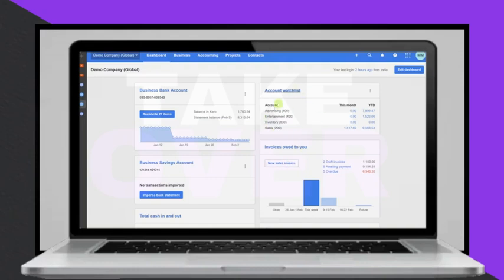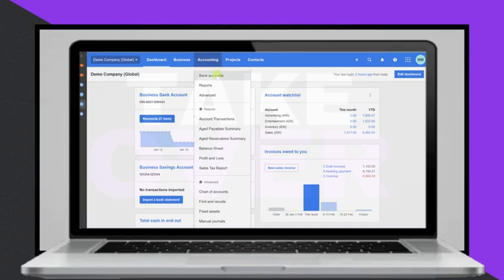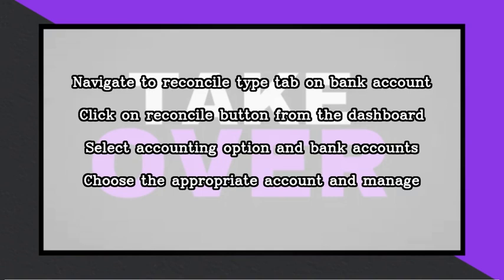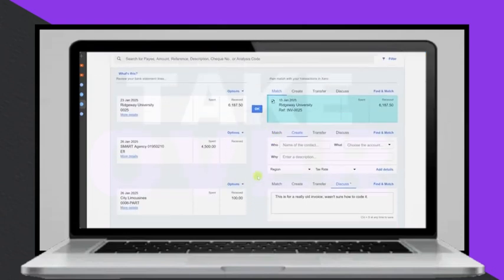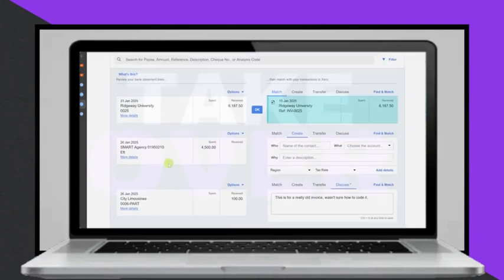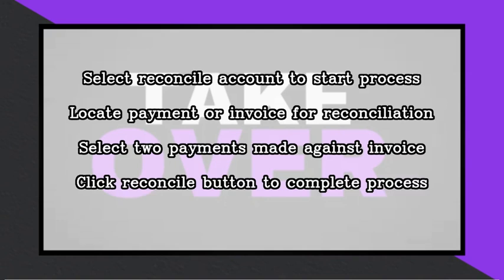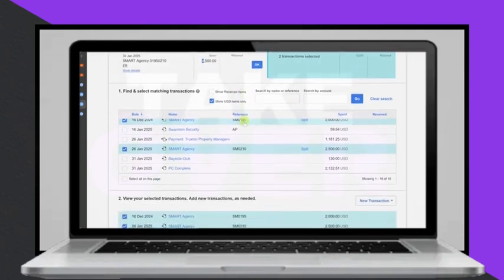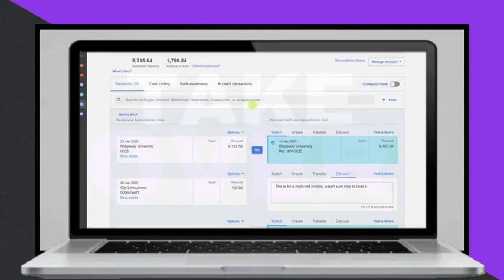How To Reconcile Two Payments To One Invoice In Xero (2025)